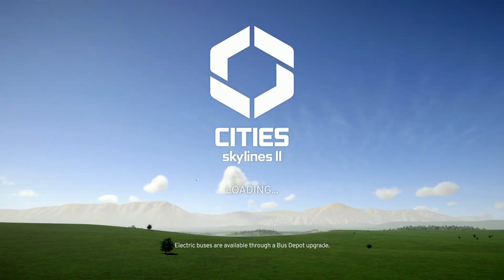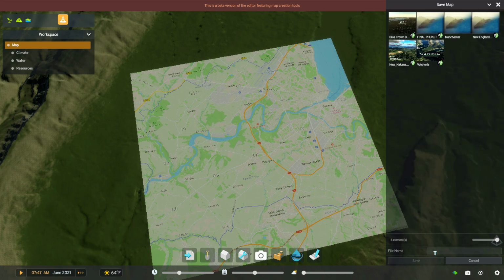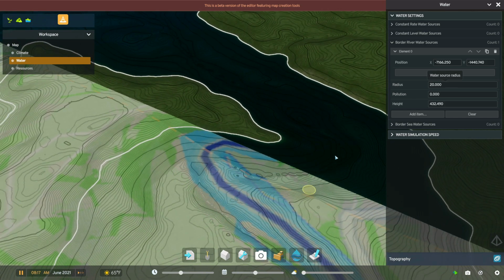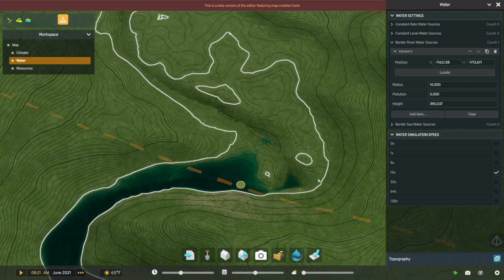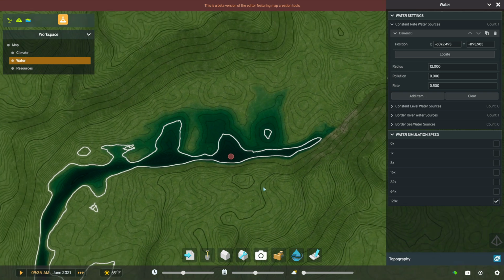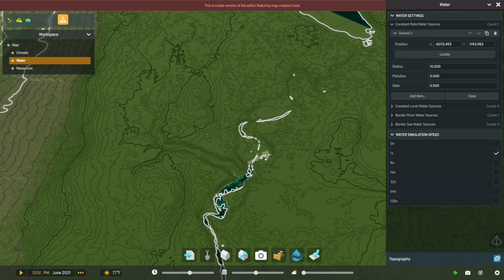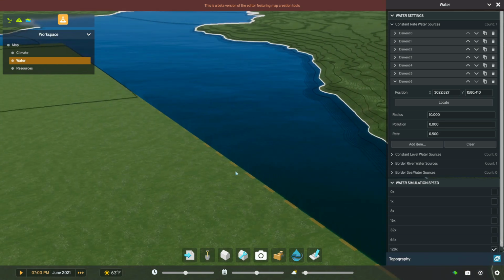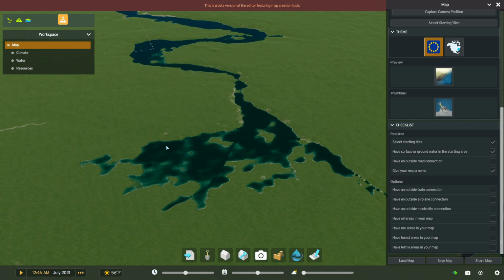Real Location Map for CS2 Adding Water Sources UPDATED WORKING 2025 | Cities Skylines 2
This is the second video for mapping for Cities Skylines 2 adding water sources, this is a delicate process but you will get the hang of it! Enjoy!

There are downloadable links to the overlays, too.